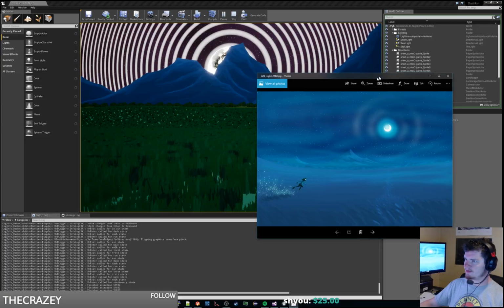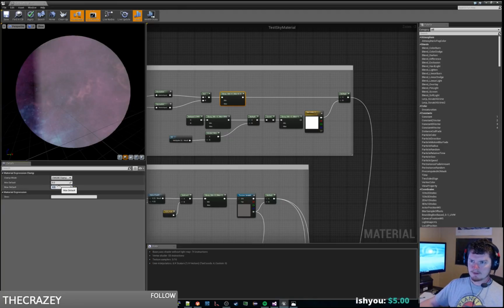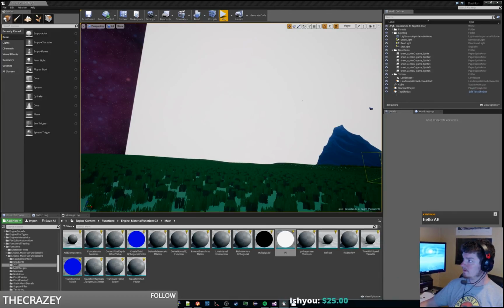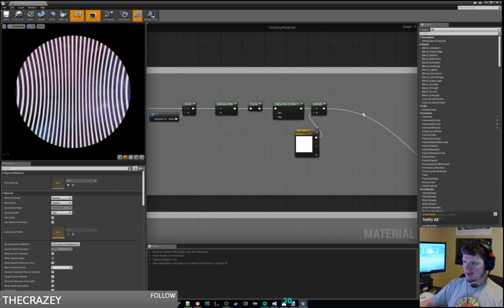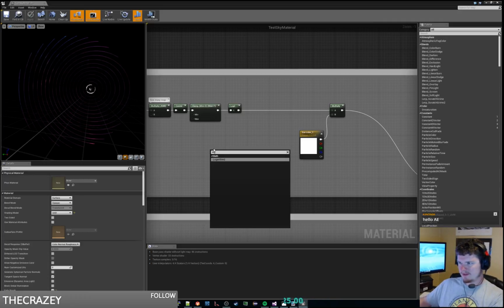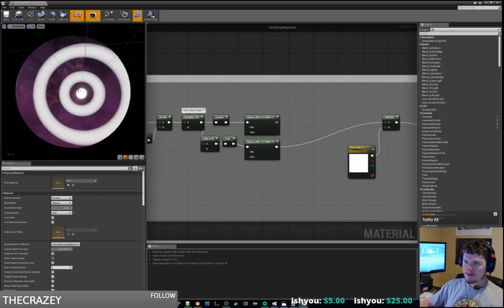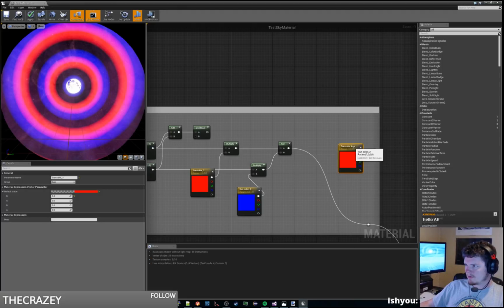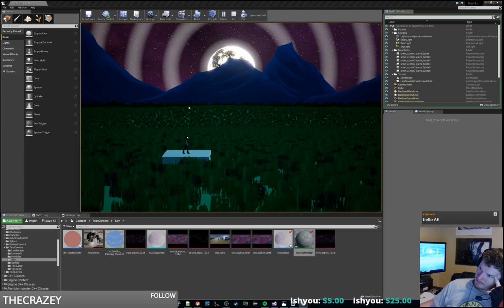ambientenergy101 devs Dashkin 342